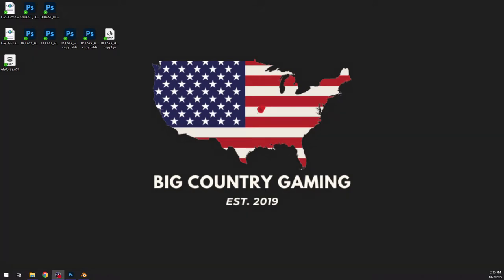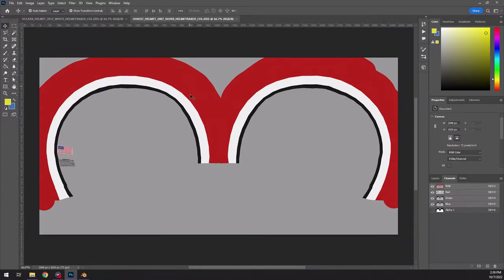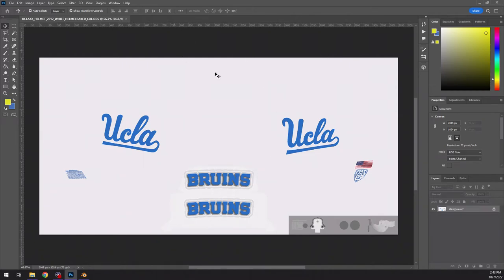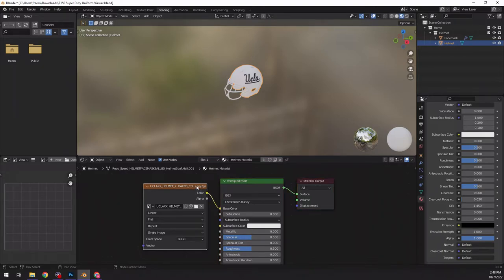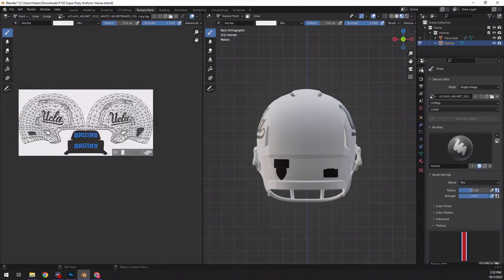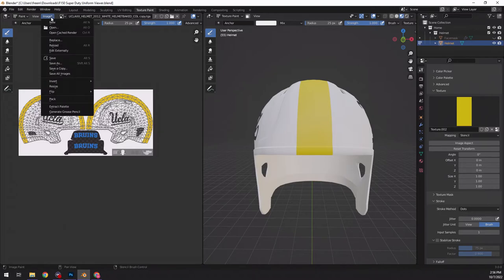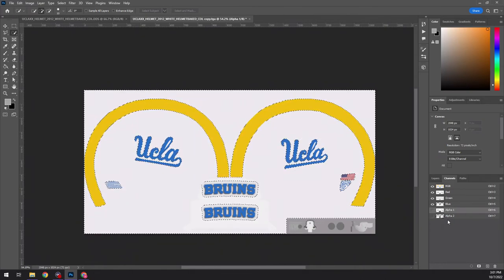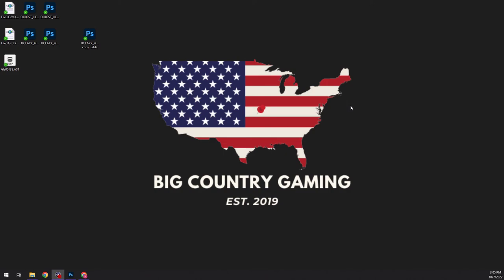NCAA Football 14 - Helmet Stenciling with Blender (Texture Painting)